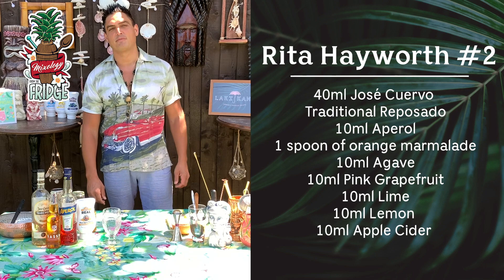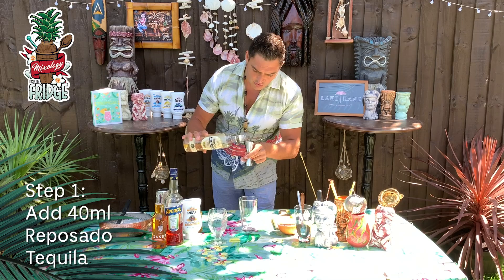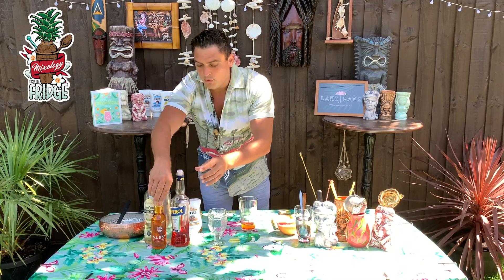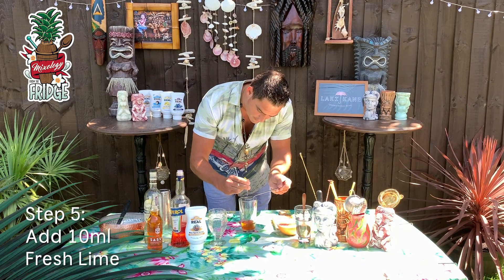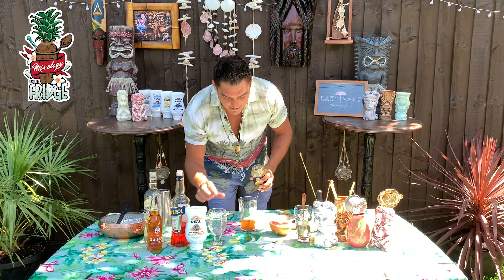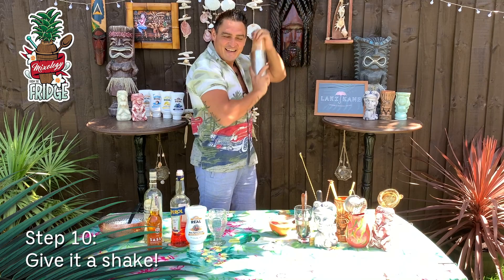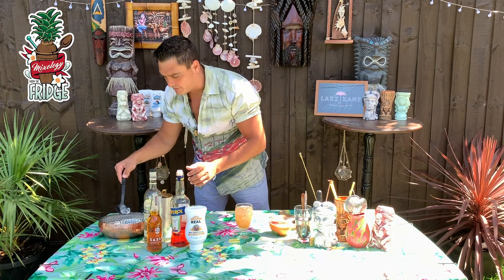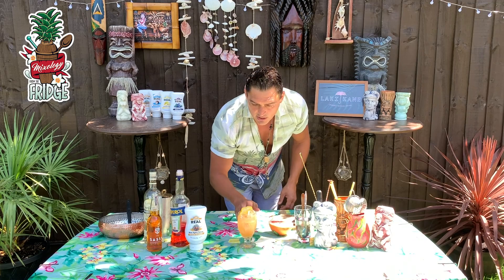Making Laki Kane Cocktails at Home - "Rita Hayworth #2"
This twist on a classic Margarita was inspired by the late, great Rita Hayworth - born Margarita Carmen Cansino. She was an American actress and dancer who achieved fame during the 1940s as one of the era's top stars.

"Rita Hayworth"

40ml Jose Cuervo Traditional Reposado
10ml Aperol
1 spoon of Orange Marmalade
10ml Agave
10ml Pink Grapefruit
10ml Lime Juice
10ml Lemon Juice
10ml Apple Cider

Give a shake, strain into a rock glass and garnish with a lemon zest.

Our recipes are very complex - we simplified the recipes, so you can make it at home.

LET'S GET MIXING TOGETHER!